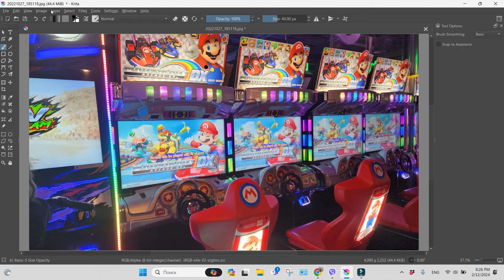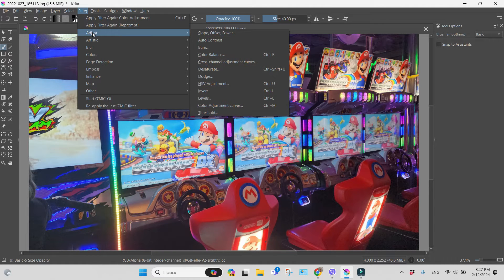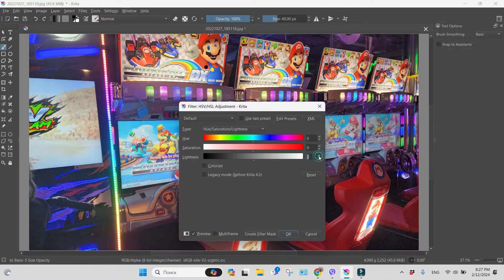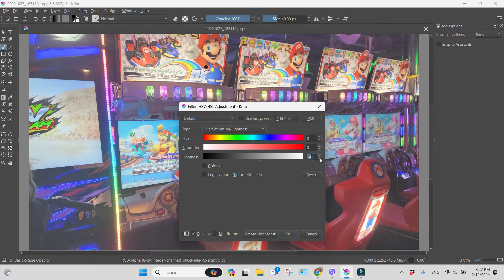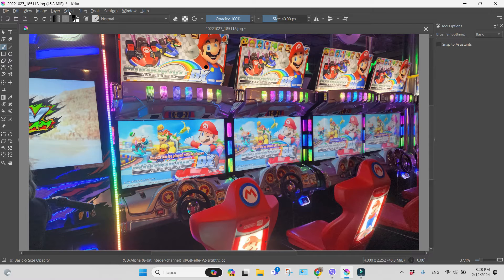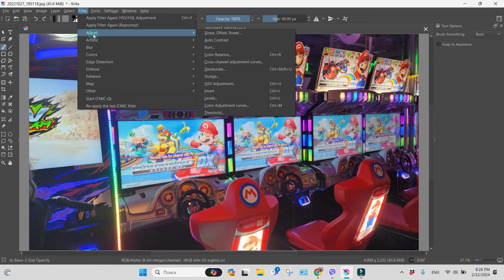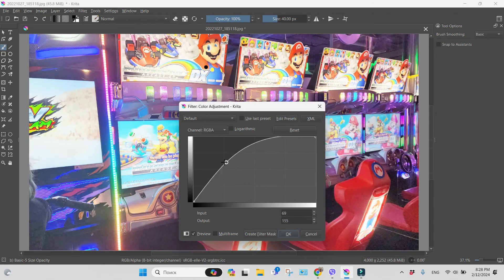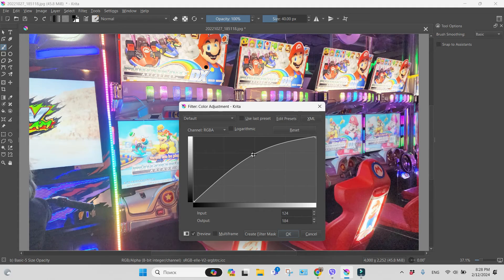KRITA How To Do The Image Lighter Or Darker | Let`s Do Tech | Change The Brightness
How to adjust the Brightness in Krita?